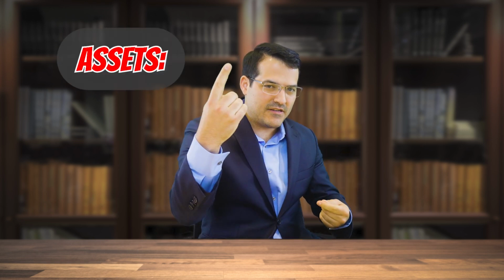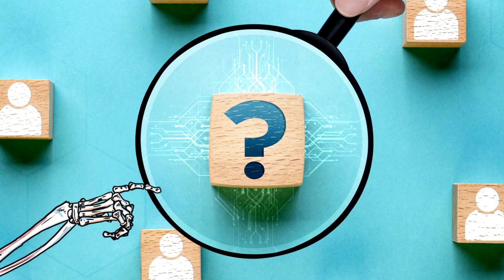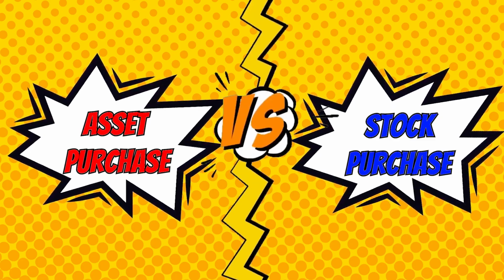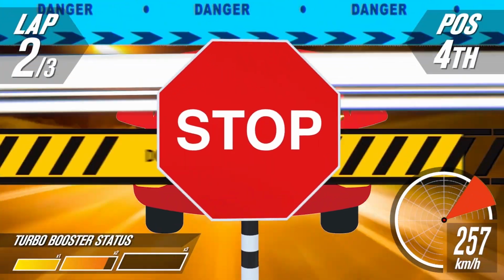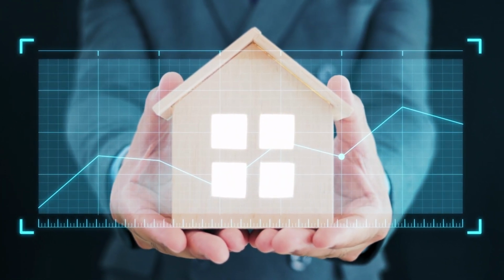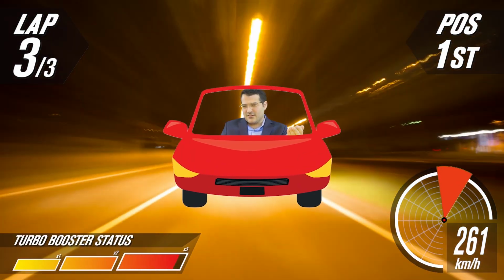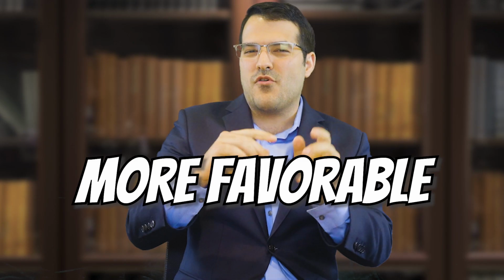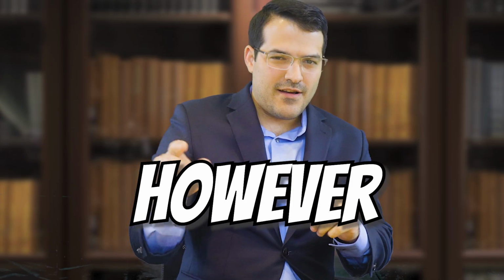Lawyer Explains ASSET v. STOCK PURCHASES | Key Things You Should Know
In this intriguing video, Business Lawyer Joseph Rugari of Fox & Moghul breaks down the pros and cons of asset vs stock purchases that every business owner MUST KNOW ABOUT.

We will discuss the tax implications of each deal, and provide an overview of things to look out for to avoid HIDDEN LIABILITIES.